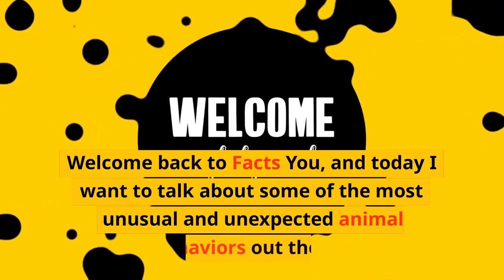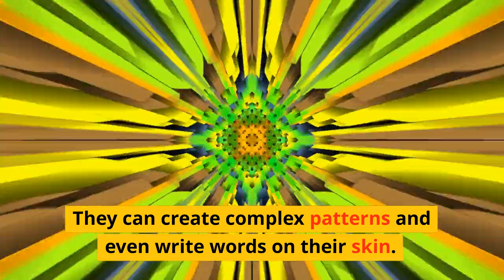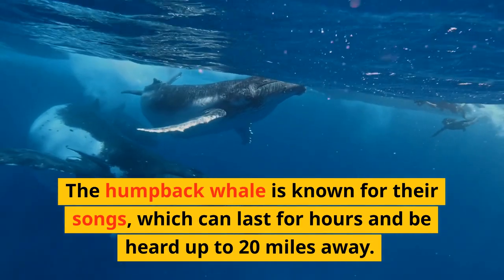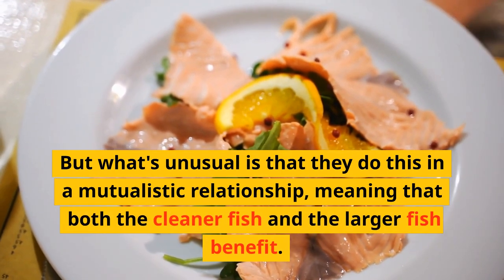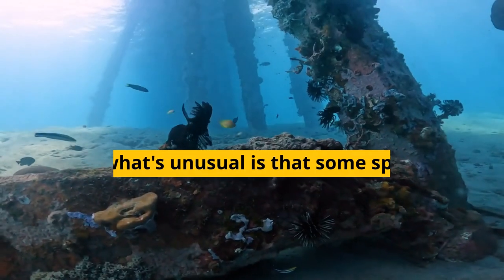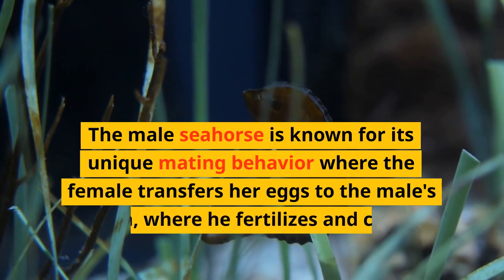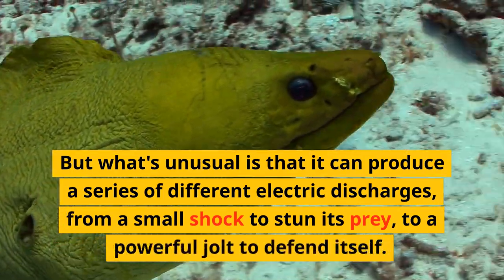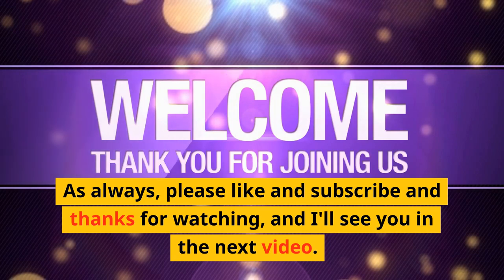Unusual and Unexpected Animal Behaviour's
Be amazed by the incredible and unusual behaviors of some of the world's most intriguing animals in this video about Unusual and Unexpected Animal Behaviour. The mimic octopus expertly impersonate other sea creatures to avoid predators, the cuttlefish using its extraordinary camouflage abilities to blend in with its surroundings. Witness the Humpback whale's amazing song and its role in mating, and the Electric eel's shocking hunting technique that stuns its prey. This video is a must-see for animal lovers and anyone interested in the mysteries of the animal kingdom."